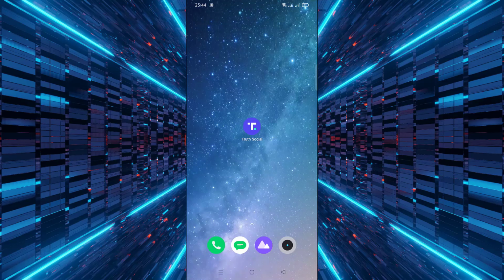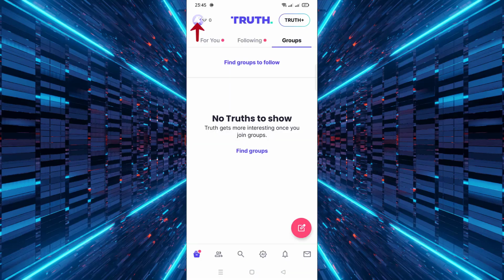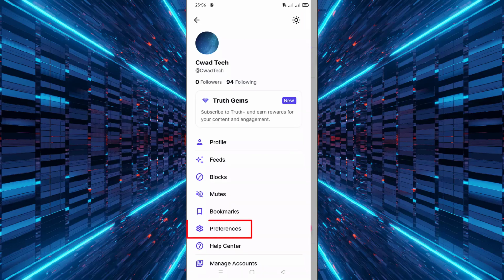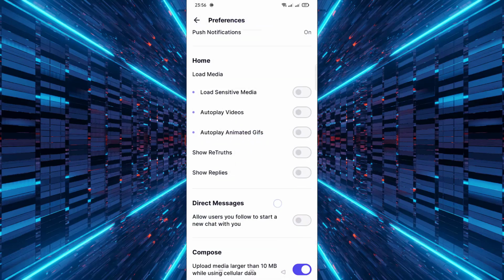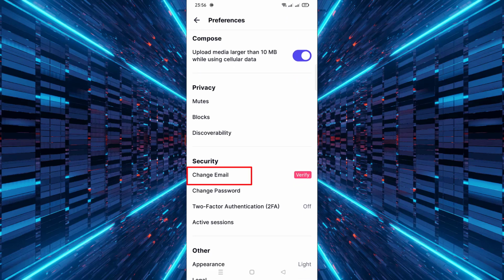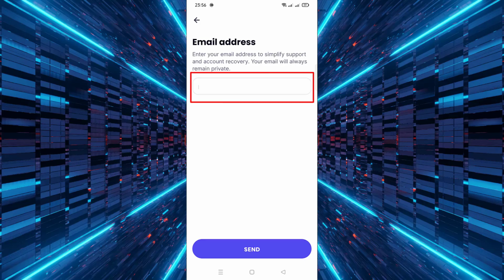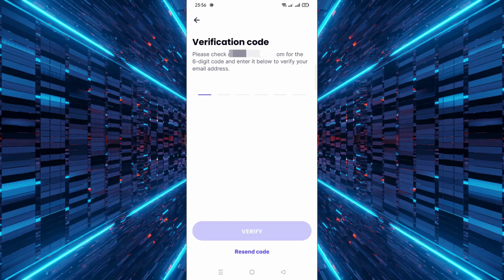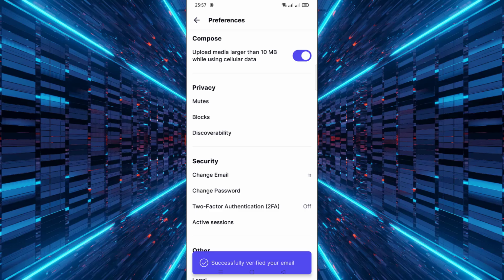How to Change Email in Truth Social App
Learn how to change your email in the Truth Social app quickly and easily. 📱
This video explains how to update your Truth Social account email and keep your profile secure. 🔐

Whether you want to replace an old email or add a new one, this tutorial helps you understand the process clearly. 📧

Truth Social, Change Email, Update Email Truth Social, Truth Social Account, Truth Social App